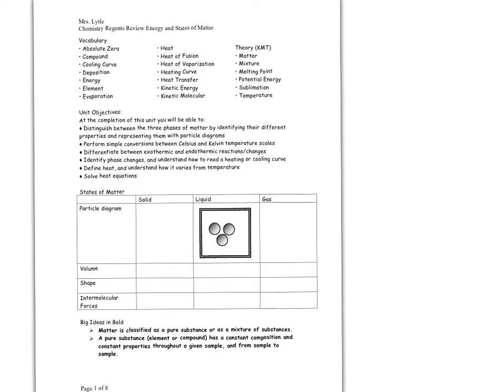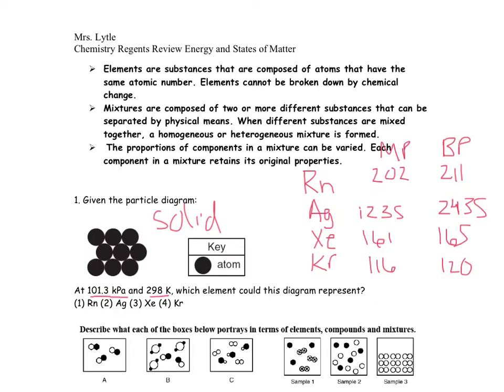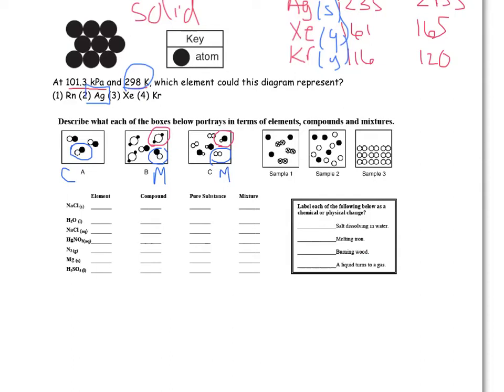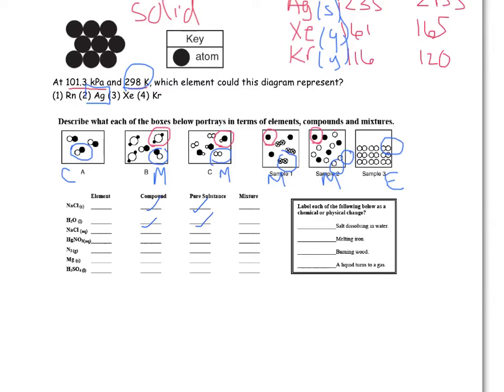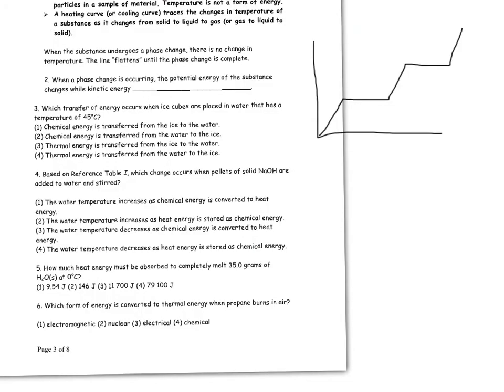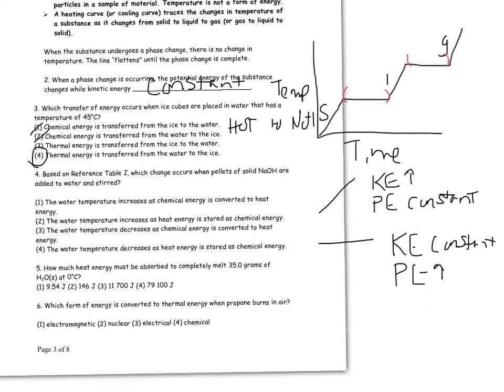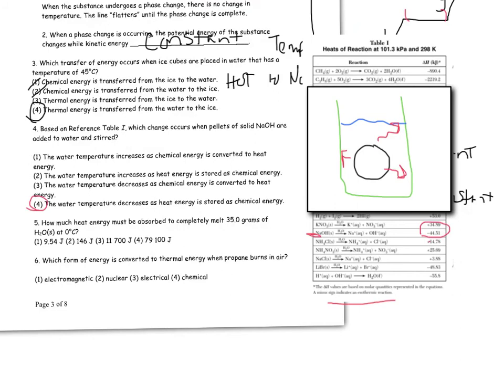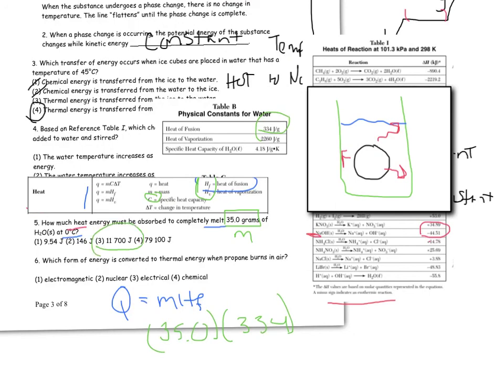Unit 2 review Energy and Matter 1 of 4